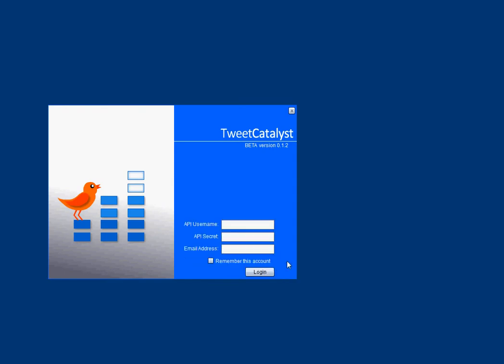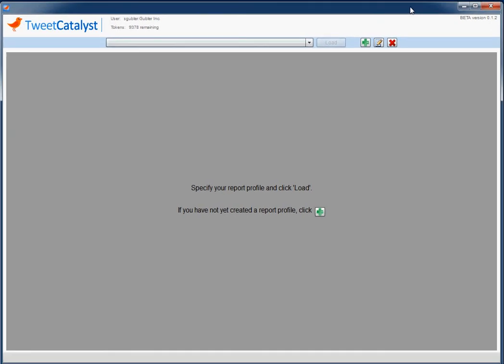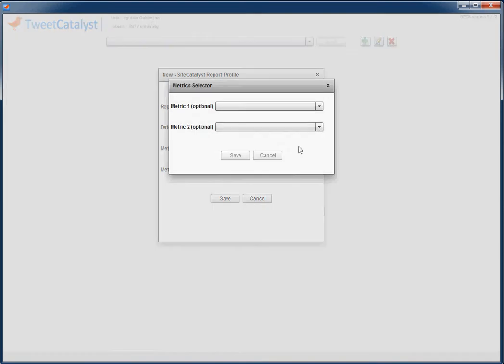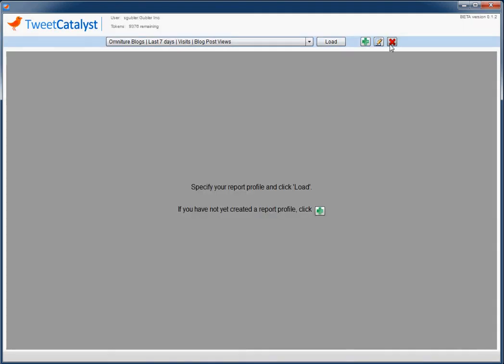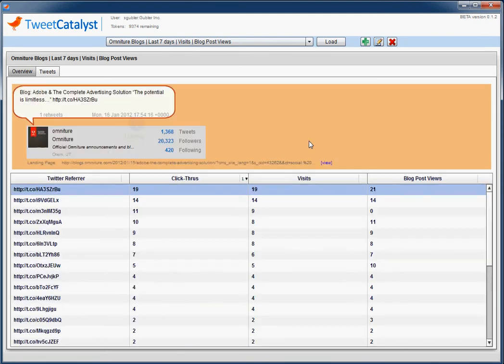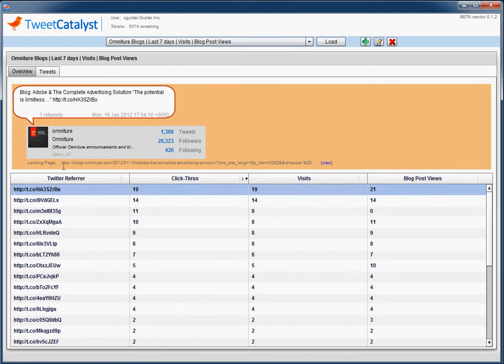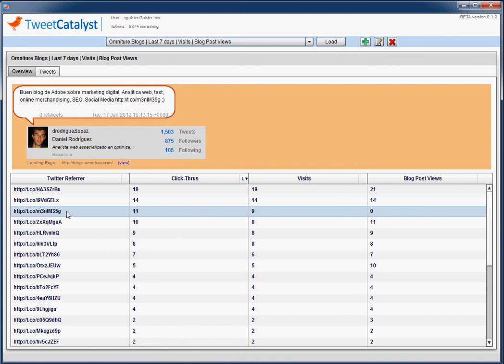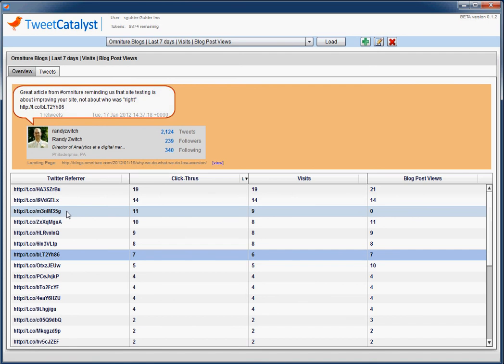TweetCatalyst demo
TweetCatalyst brings together Twitter data and web analytics reporting from Adobe SiteCatalyst, to give a view of how specific posts on Twitter are driving traffic and conversion on your website. TweetCatalyst is not an official Adobe application. It is not sold or supported by Adobe. It is a proof of concept application that i've created to hopefully benefit the developer community around Adobe Digital Marketing Suite technology.